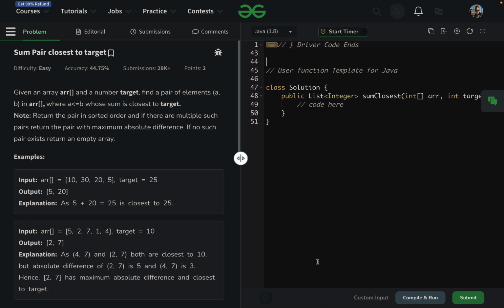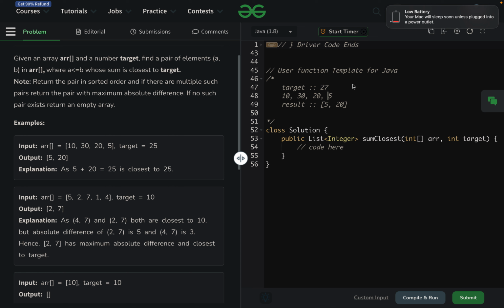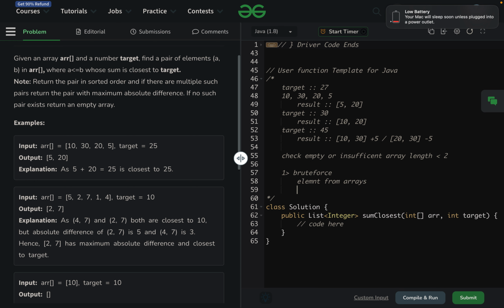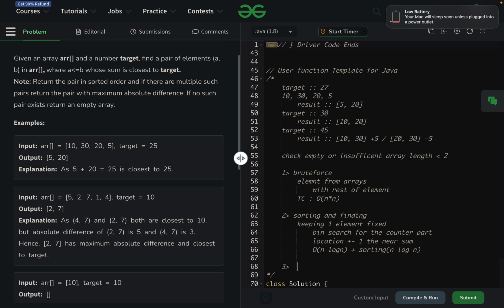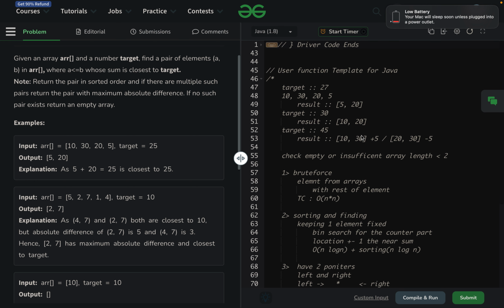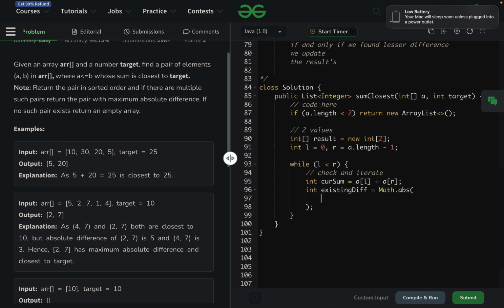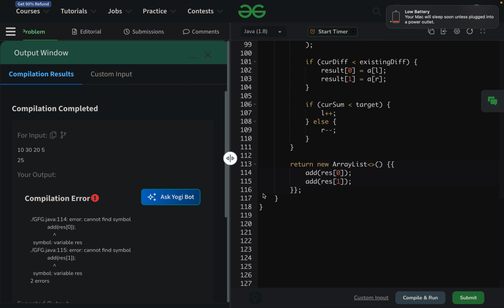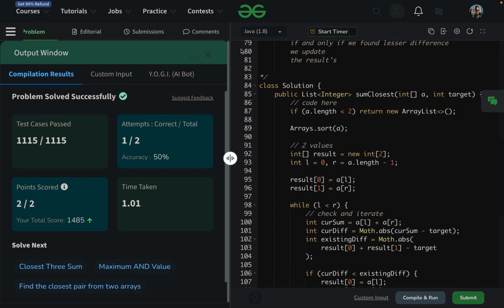Sum Pair closest to target | 3 Solutions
Shown here is an effective way to find the sum pair closest to the target with a production-ready solution applicable for interview scenarios and real-world problems. Till then, keep coding and SeaU!